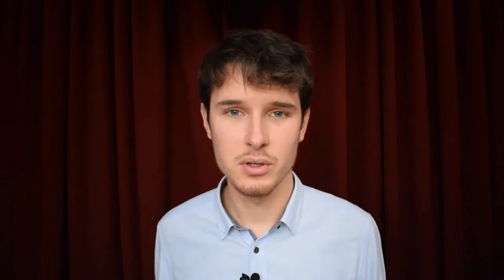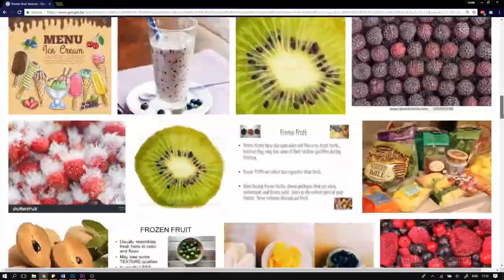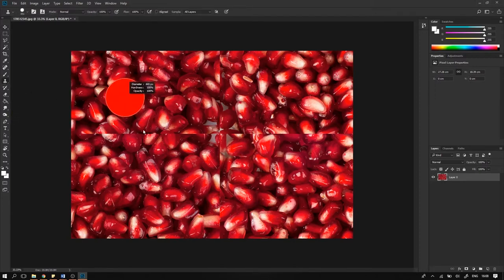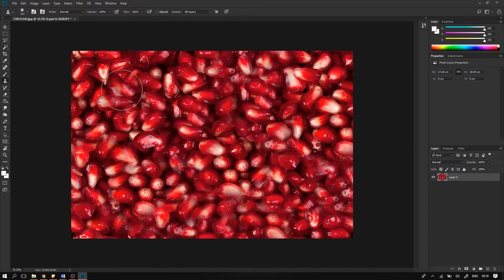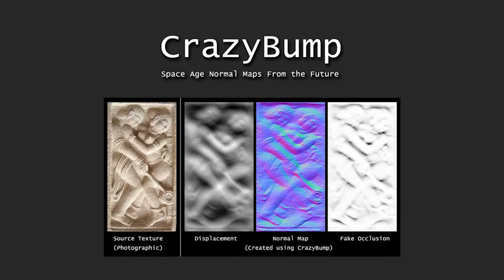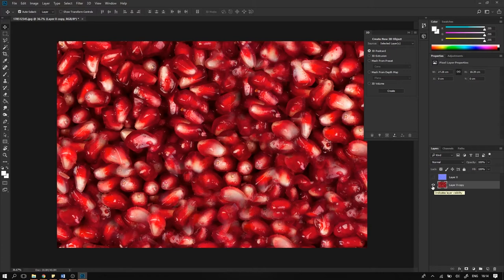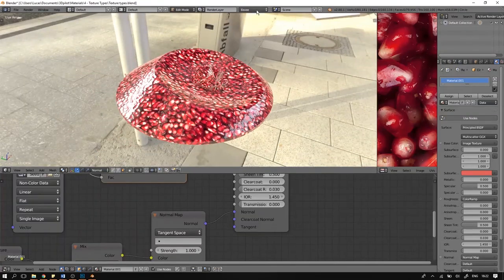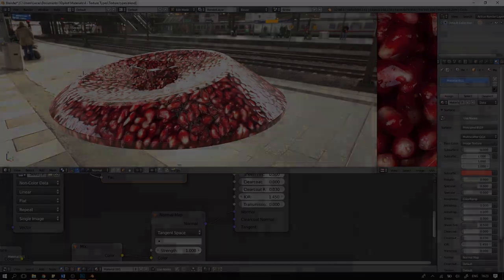Where to get TEXTURES (and how to make them seamless!)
Ok, so in my previous episodes about materials I showed you what you can do with textures and why they matter so much. But where do you get them?!

As a bonus: you can make textures seamless really easy using Photoshop. I'm doing an extremely rough job but honestly, most of the times, that does the trick.